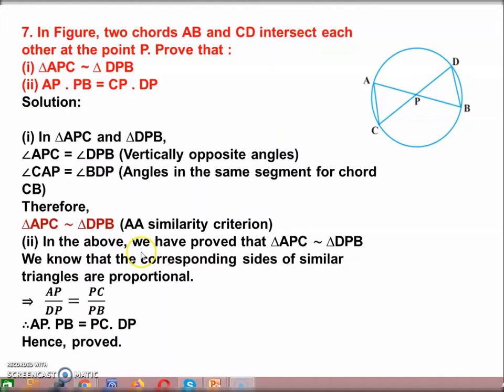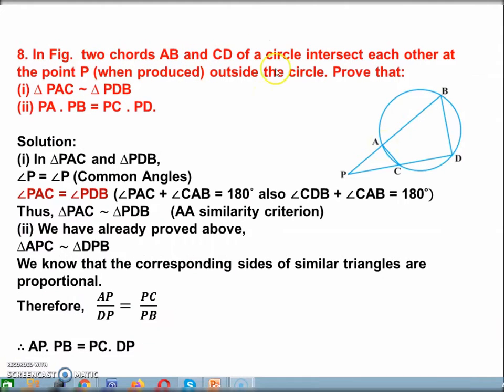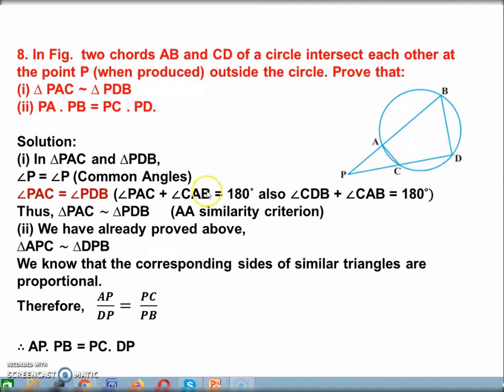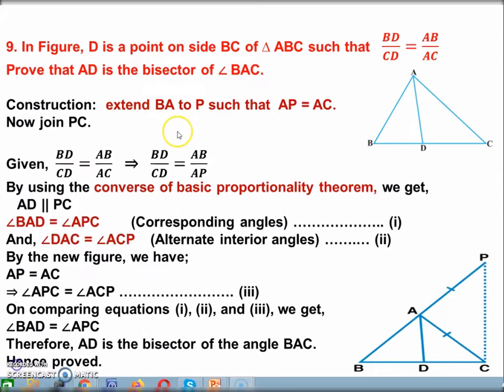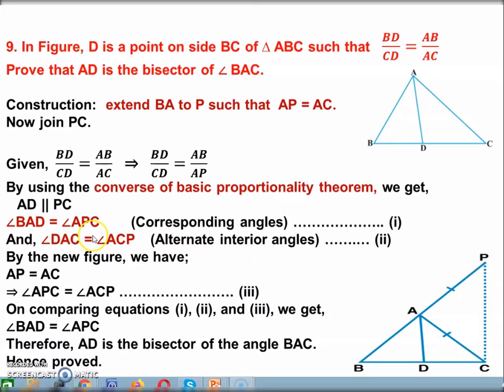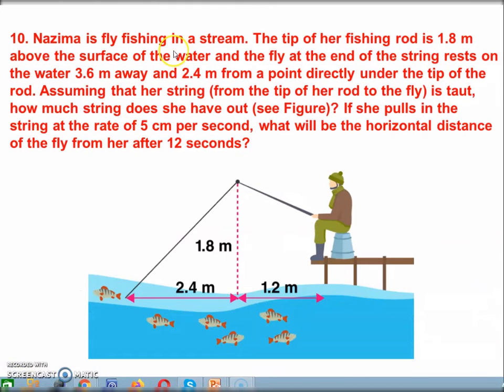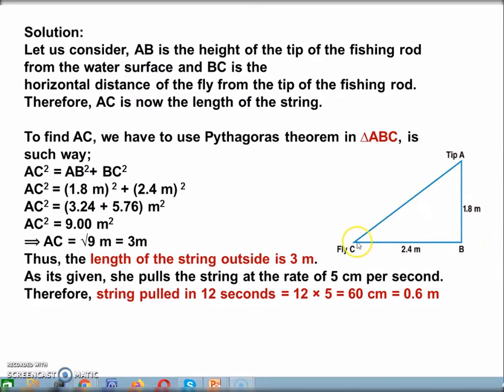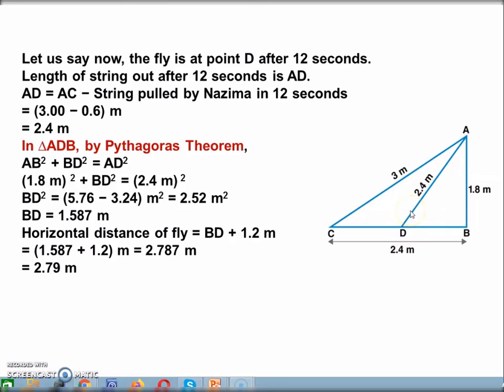Ex 6.6 (4)